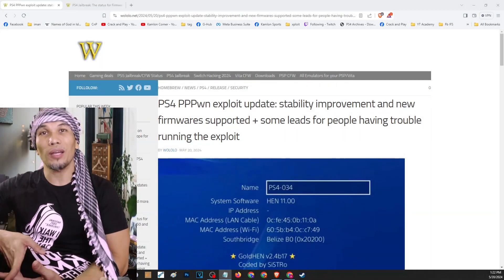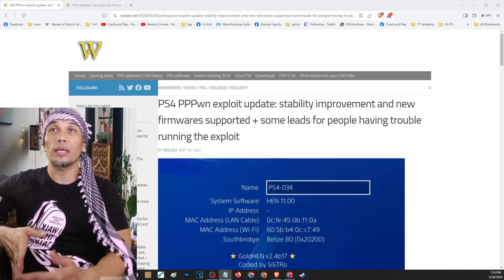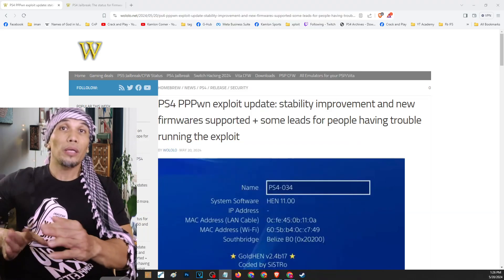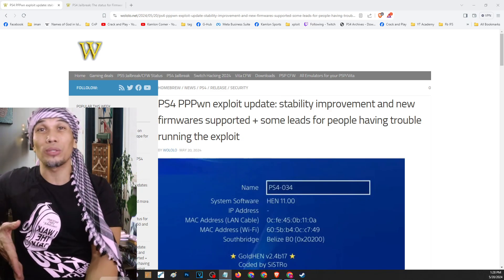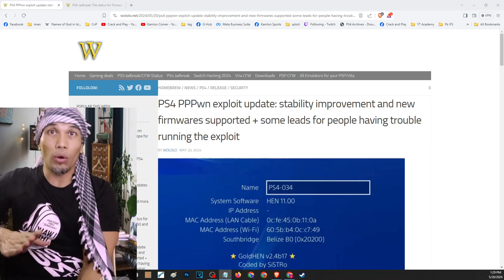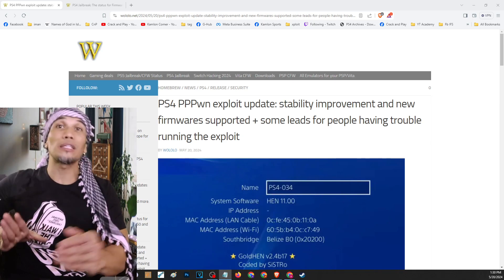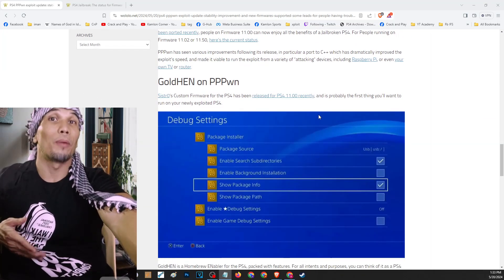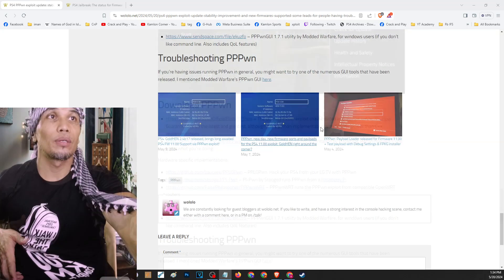PS4 11.0 PPPwn Jailbreak latest update | new methods | now supports up to 7.0